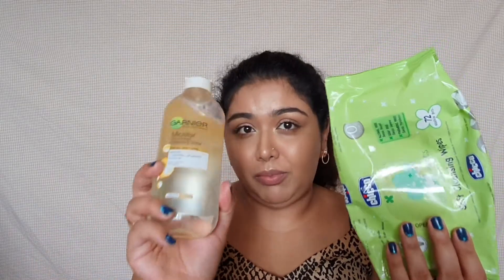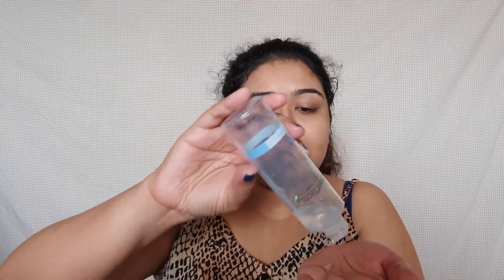How to remove makeup using 2 products only | Shreeshas Studio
Hello my YT fam!!

I can't guarantee that all the products I recommend will suit you. Please test products on yourself before purchasing. I only feature products I like or want to try. The products I use in the video are purchased by me.

Love

Glossy makeup look